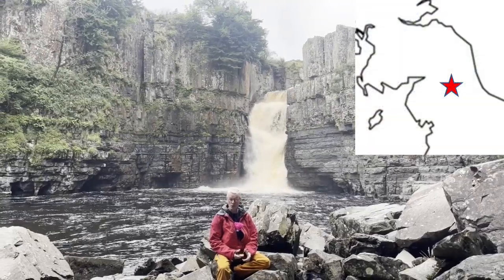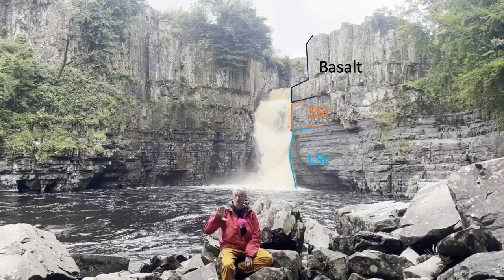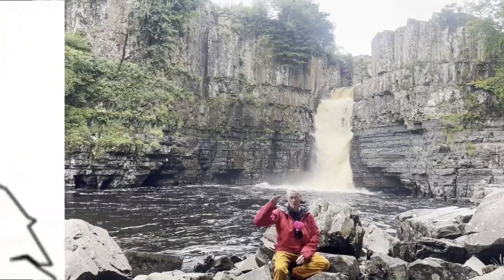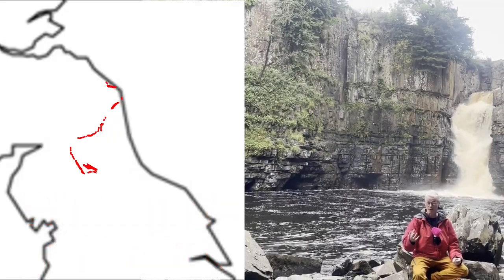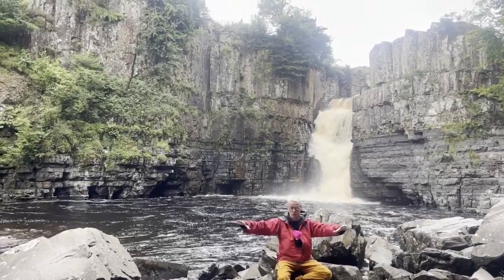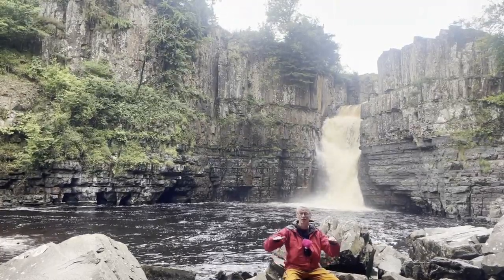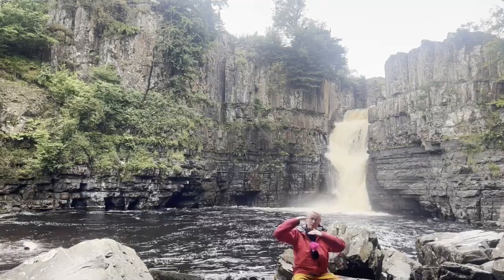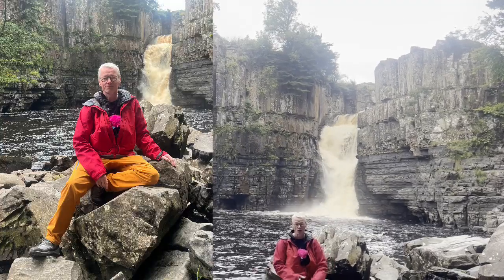The Great Whin Sill at High Force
Here is another classic geology site - the Great Whin Sill.  Sills and dykes are common forms of igneous intrusions (that menas the magma frose before it reached the Earth's surface).  Sills run parallel to the bedding of the rocks they intruded (so they are normally close to horizontal) and dykes cut across the beding (normally being close to vertical).   The Great Whin Sill is a very large sill which runs underneath much of North Yorkshire and Northumberland, outcropping widely across the region as the sub-horizontal limestone beds intersect the topography.
The exposure of The Sill is particularly impressuve at High Force where the river Tees falls over the 30 m escarpment made by the sill.  You can see how the softer limestone under the sill is being preferrentially eroded by the force of the water.  There is a ~5 m layer of columnar-jointed sandstone (!) between the basaltic sill and the limestone.  This has been  heated and contact metamorphosed to make it as hard as the sill itself (hence the cooling joints in the sandstone).
Great, huh!